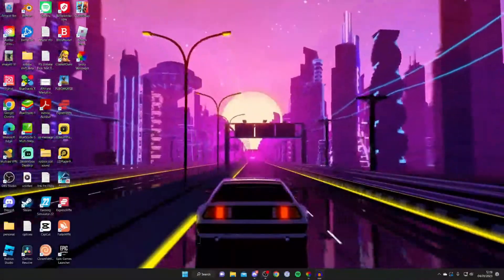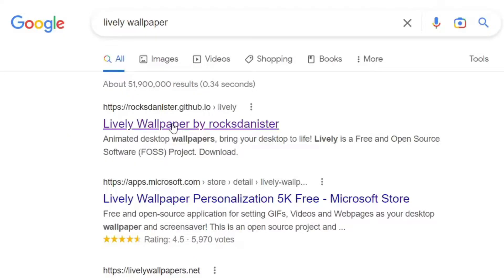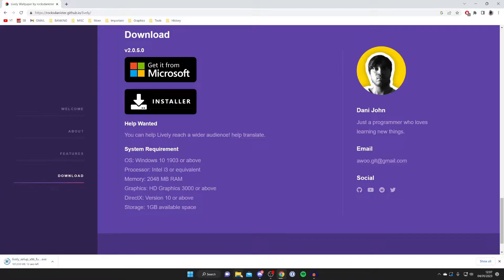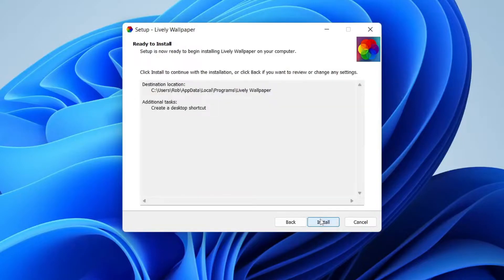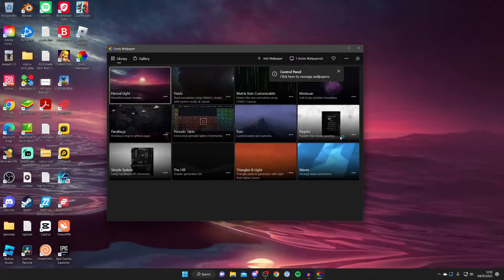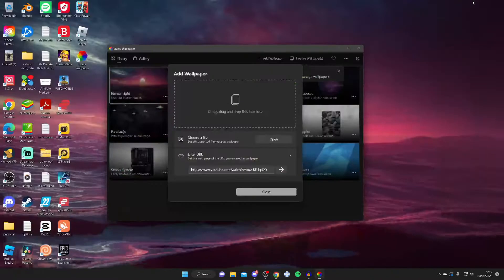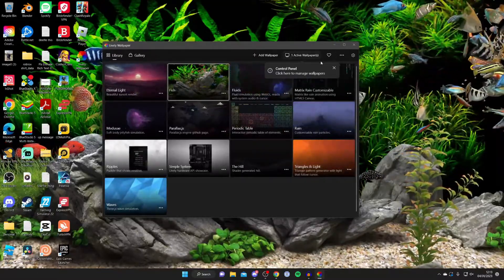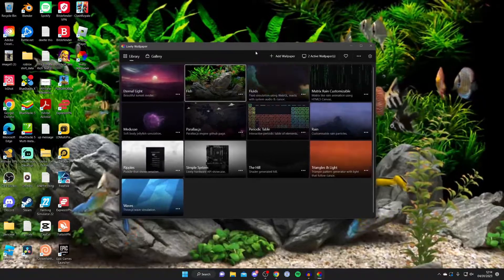How To Set Live Wallpaper On PC (Animated Wallpapers) - Full Guide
I show you how to get a live wallpaper on pc and how to get animated wallpapers for windows 10 and 11 in this video.

GuideRealm